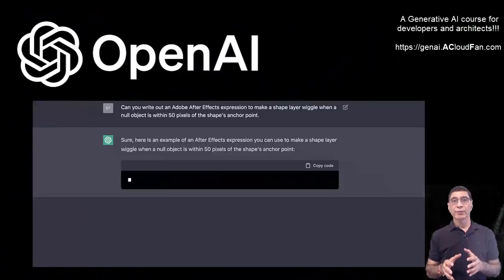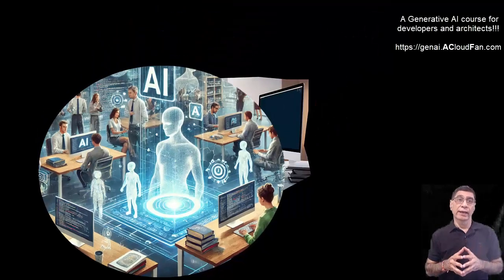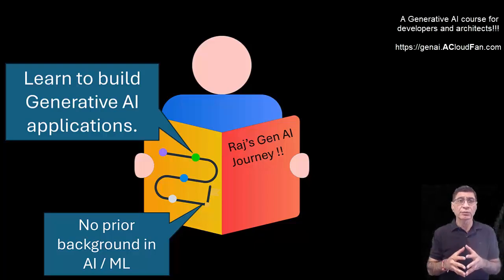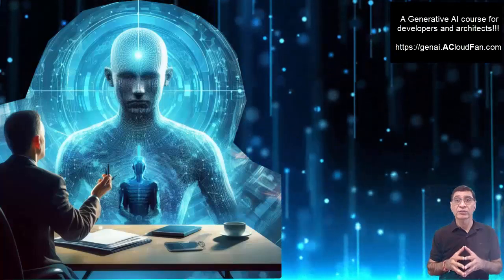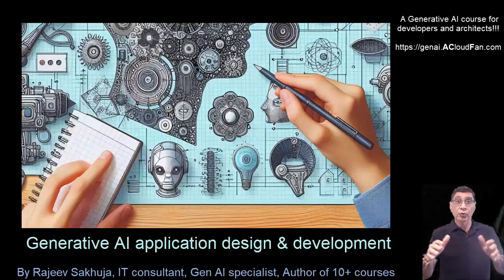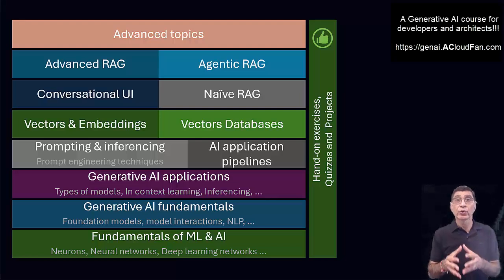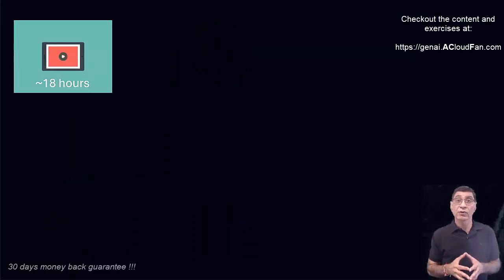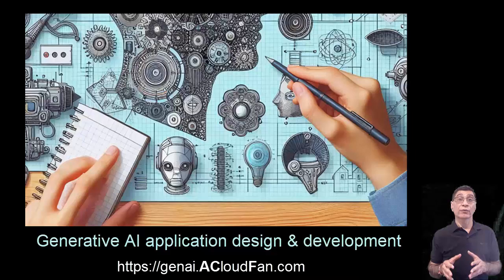Introduction to the course : Generative AI application design & development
My name is Raj and I am the author of this course. I started learning Gen AI in late 2022. I did not have an AI/ML background. Initially I was deep down in the weeds and did not make much progress. The challenge was that information though available was scattered across multiple sources. After some struggle I got hold of the technology and started to move forward much faster. Long story short, today I work as a "Gen AI specialist" for a large cloud company.

Why I created this course
Inspired by my own Generative AI learning journey, I decided to put together this course. It is designed to accelerate the learning, a learner taking my course will build a solid foundation of Generative AI technology. This course is specially designed for application developers, architects, Backend engineers, Data Scientists who would like further their careers.

Course outline and details
Course does not require you to have prior knowledge/experience in AI or ML. For more details, check out the course guide available at:

How can I enroll in this course

Target audience for this course
Course assumes that you have limited understanding of AI/ML starts with fundamentals of AI/ML/Gen AI builds the concepts gradually. To reinforce concepts, learners will do quizzes, hands-on exercises and projects.

* Solution/Application Architects
* Application Developers
* Backend engineers